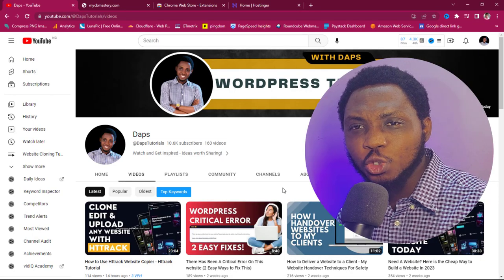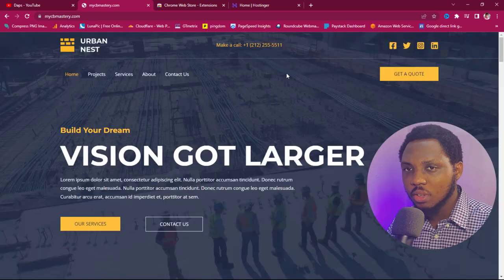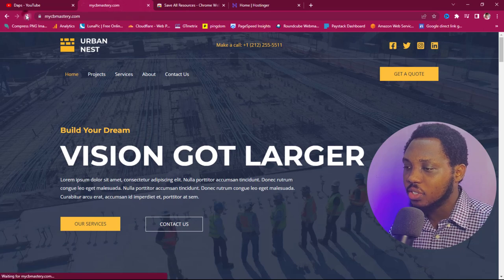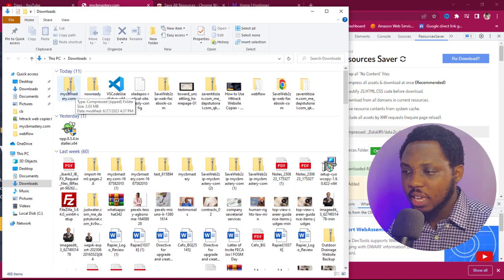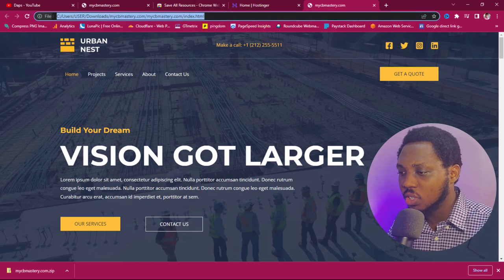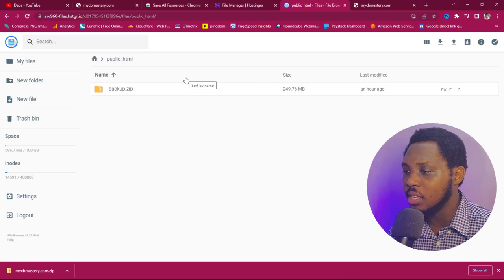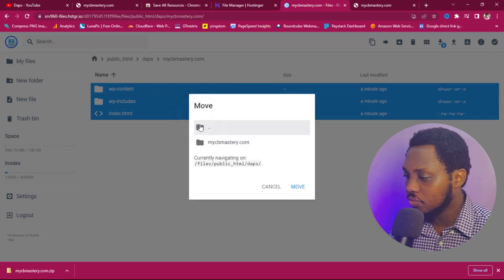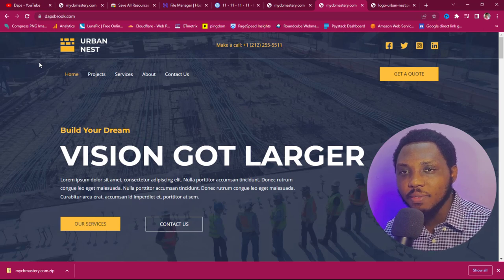How to Download Source Code of Any Website & Upload The Right Way (HTML CSS JS CODE)